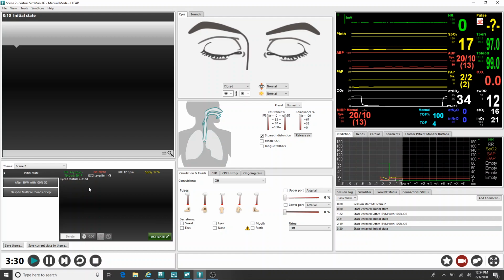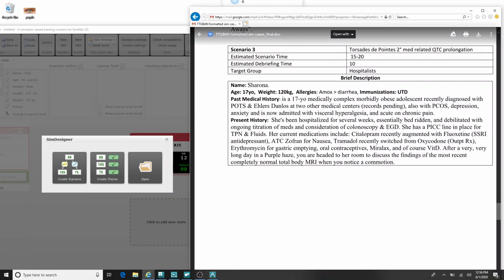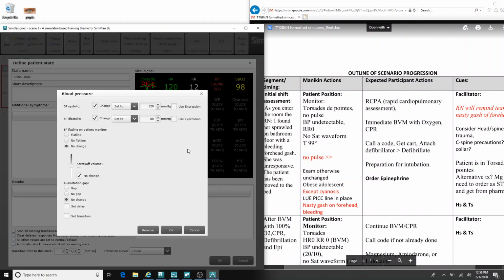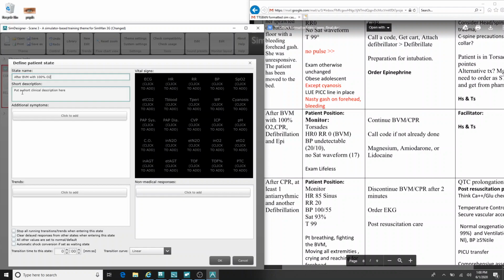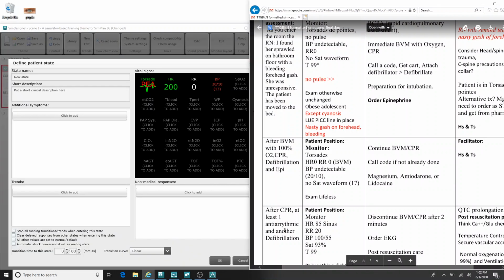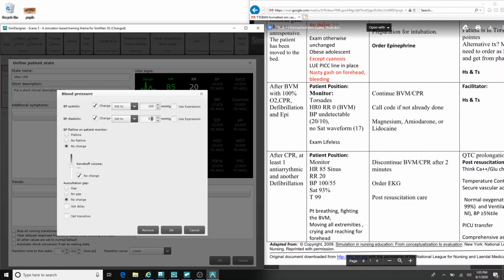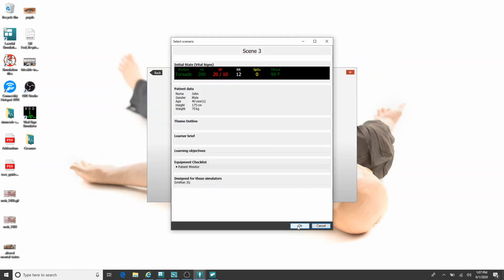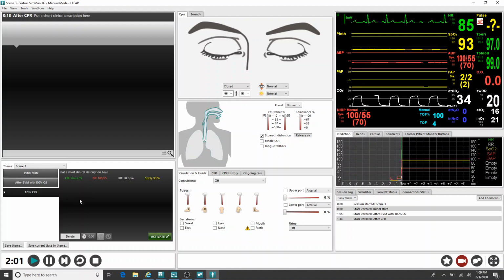How To Program Simulation Scenarios with Laerdal LLeap Software